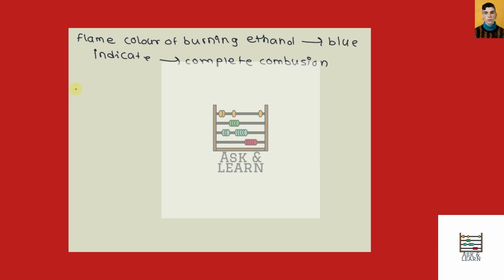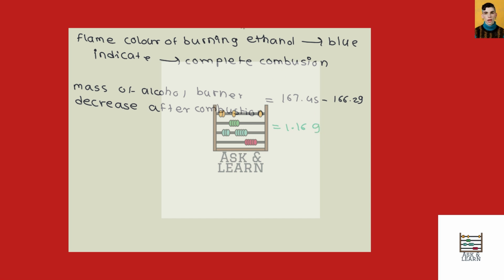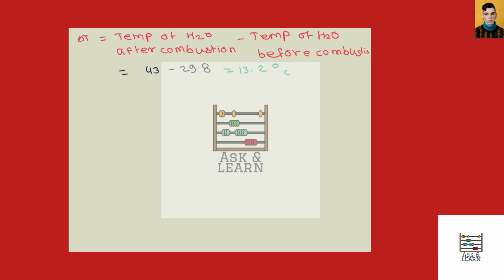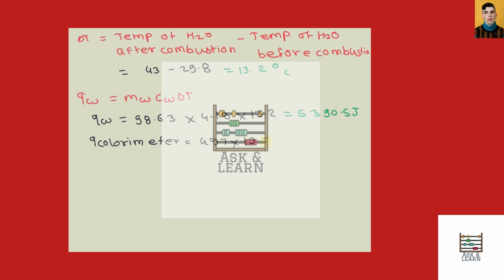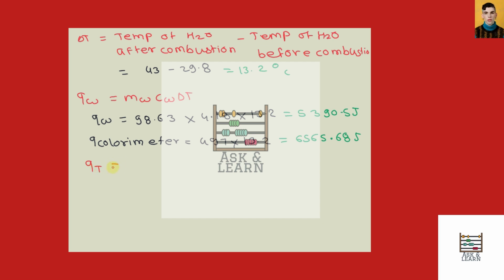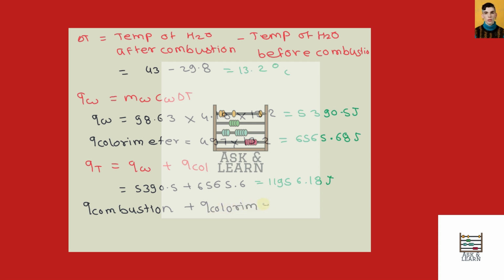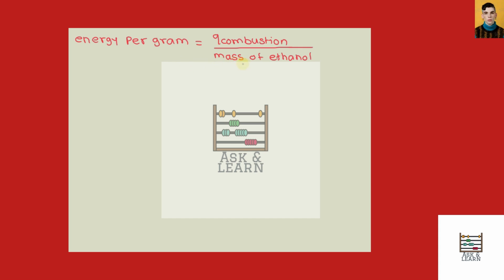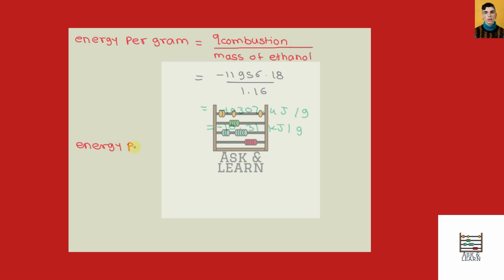[Chemistry] Mass of alcohol burner before combustion: 167.45 g Mass of alcohol burner after combusti